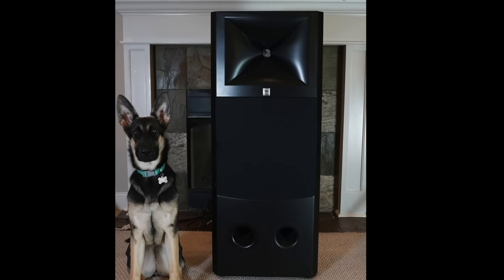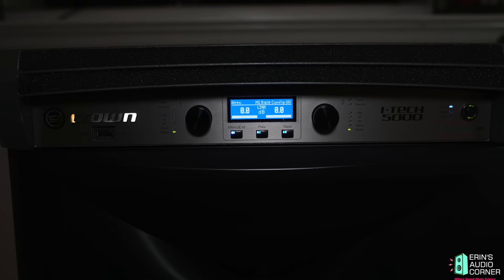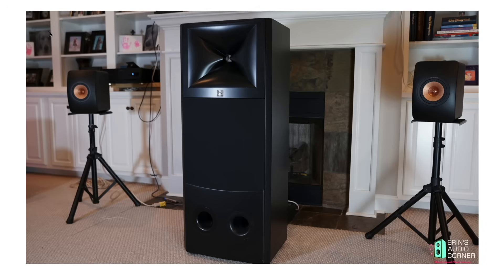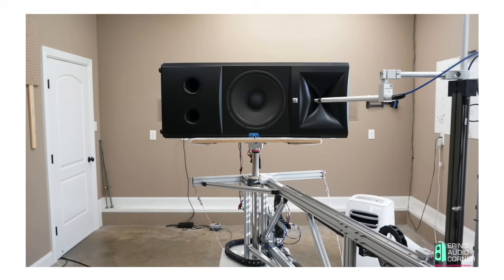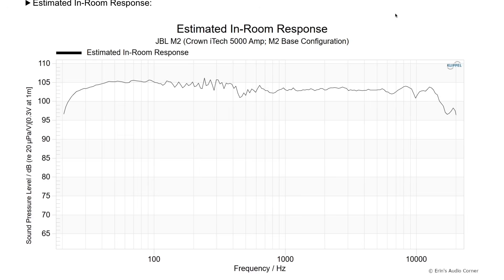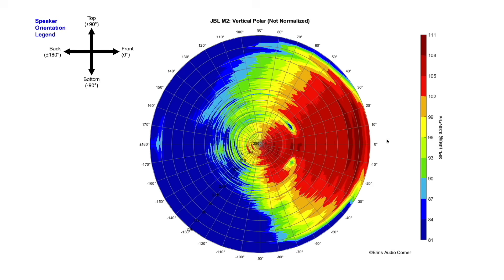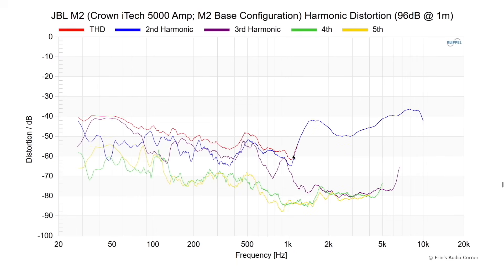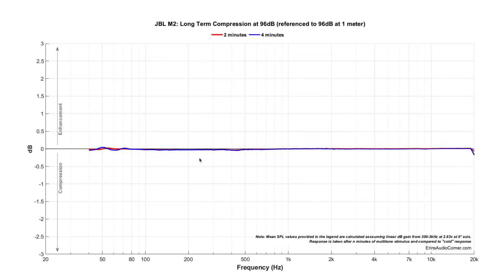JBL M2 Review || Is this your endgame speaker?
Your support helps me pay for new items to test, hardware, miscellaneous items and costs of the site's server space and bandwidth.  All of which I otherwise pay out of pocket.